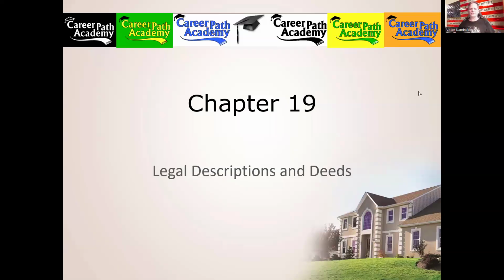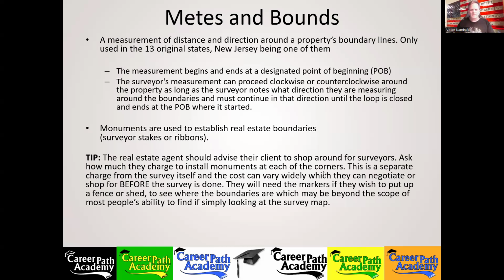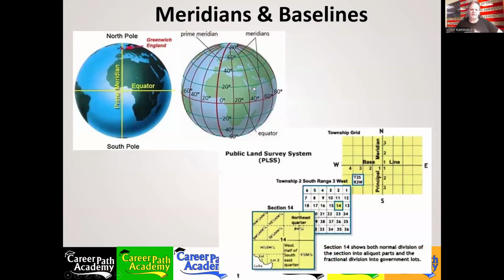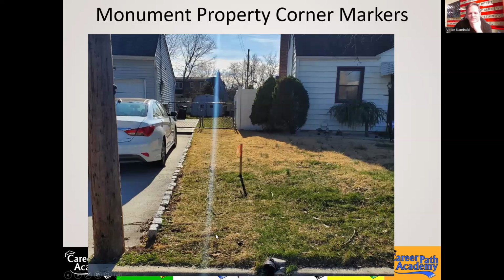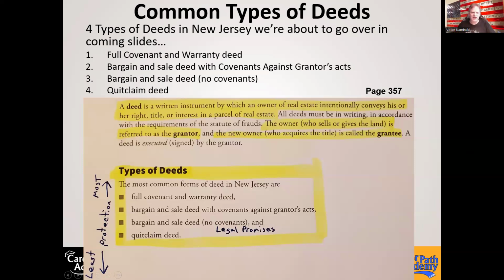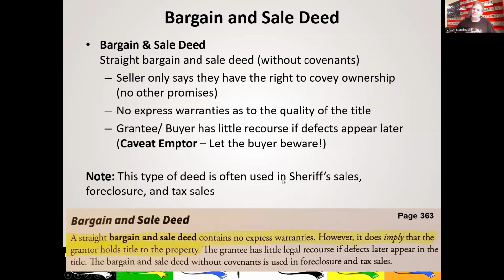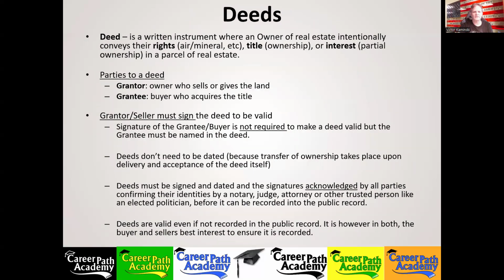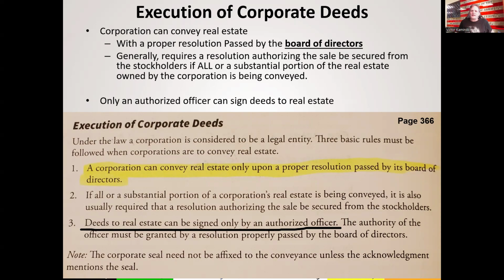Chapter 19 Legal Descriptions and Deeds